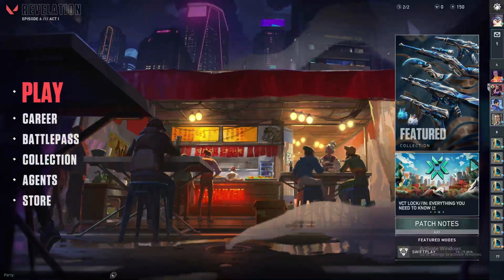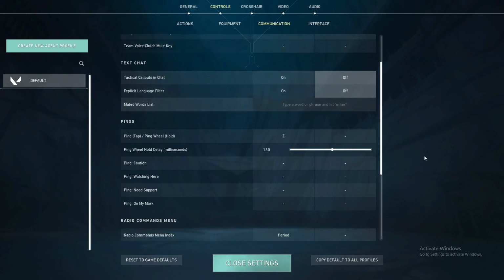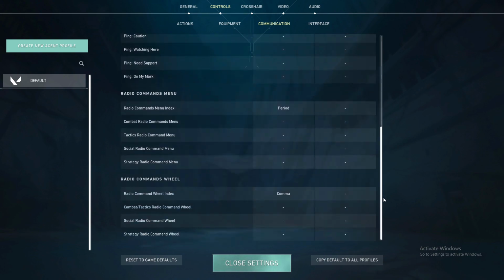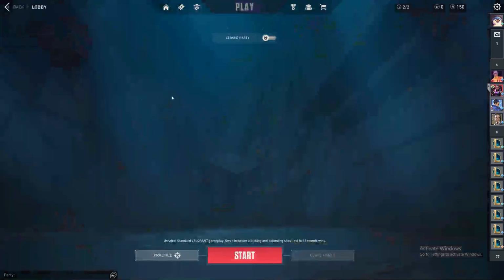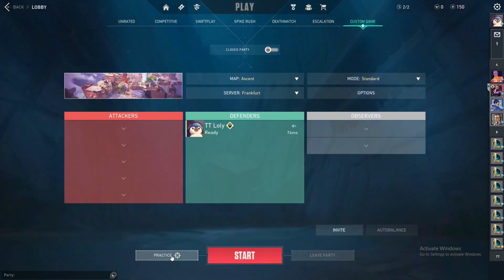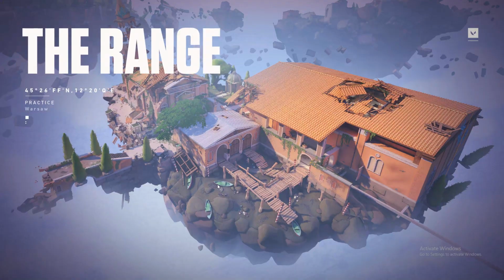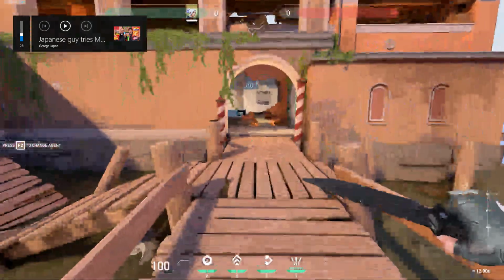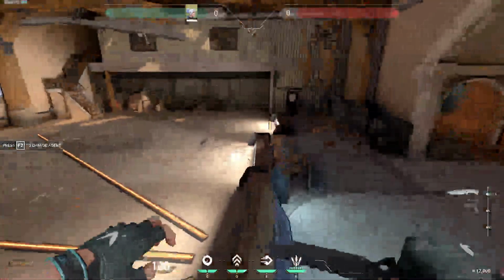How To Use Voice Lines Valorant Tutorial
Today we talk about use voice lines in valorant,valorant tips,valorant guide,valorant voice lines that hit different,voicelines